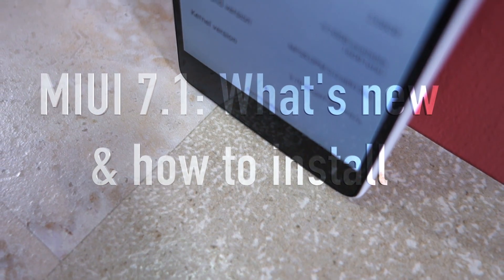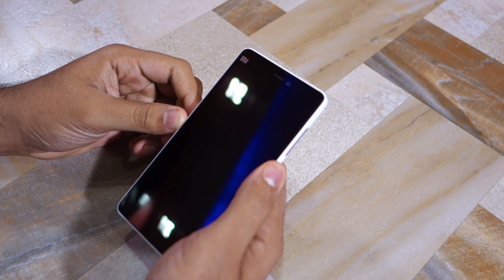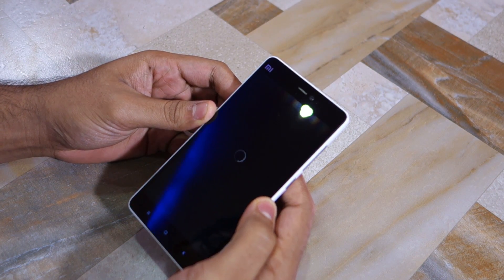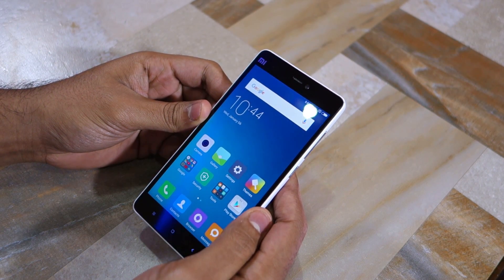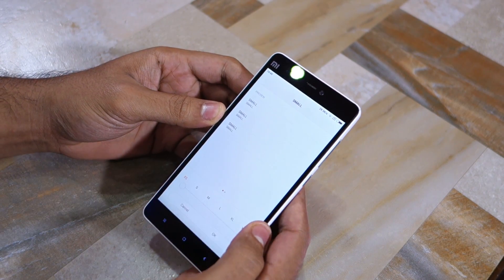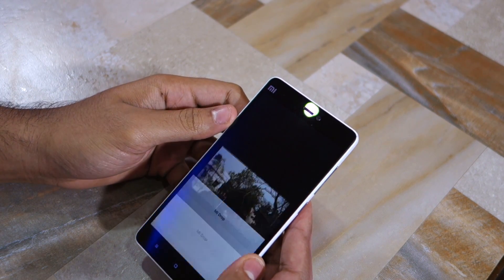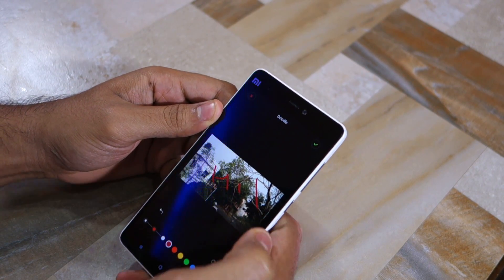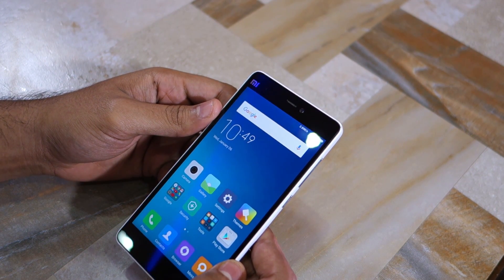MIUI 7.1: What's new (+How to install)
Xiaomi recently released MIUI 7.1 for all its devices yesterday with a couple of new features, bug fixes and other improvements. Check this video out to know how to install the update on your Xiaomi device and what's new in the update.

Supported devices:

Redmi 2
Redmi 1S
Redmi Note 3G
Mi 3
Mi 4
Mi 4i
Mi Note
Mi Pad